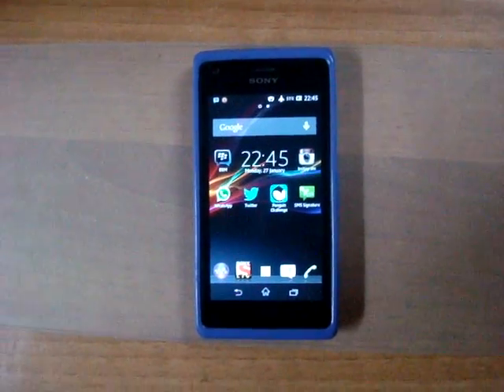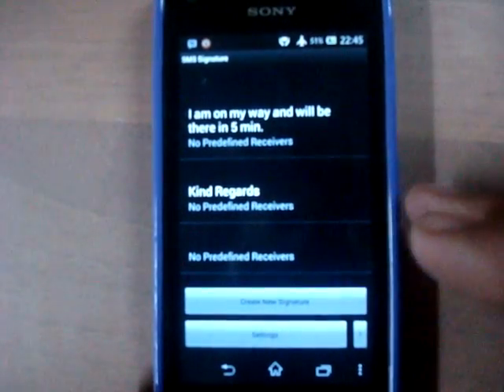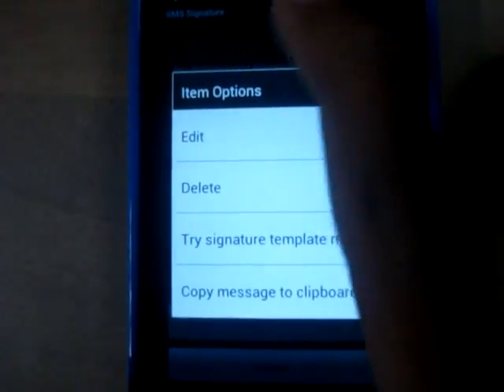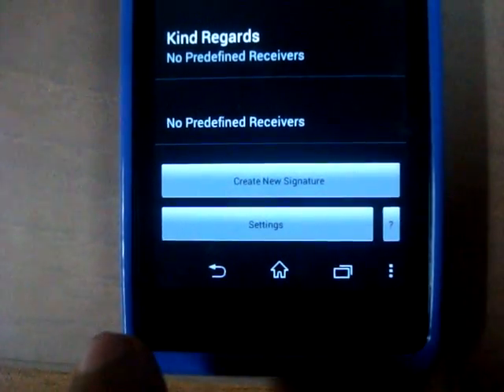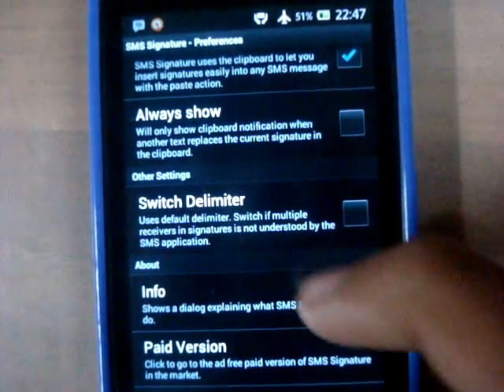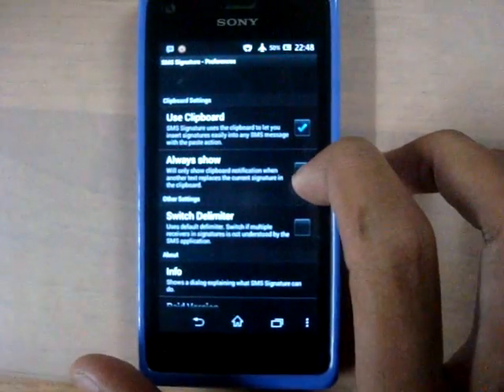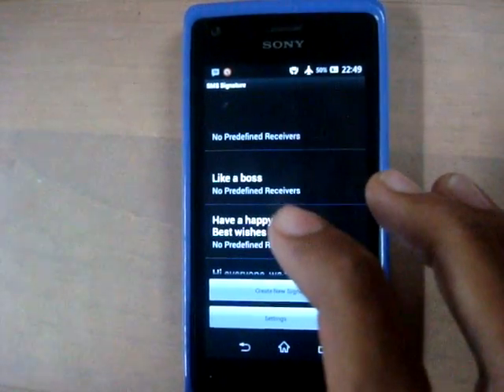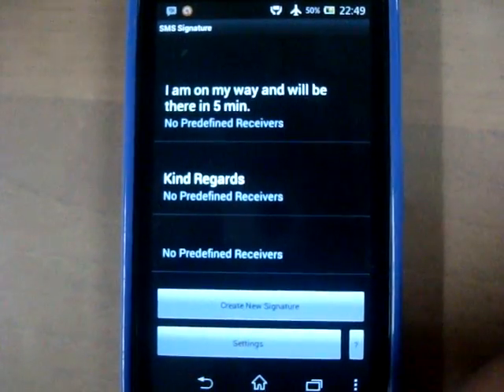SMS Signature Android App Review | Get a Default Signature on your SMS/MMS/ General Message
SMS Signature lets you create SMS messages/templates and provides easy access to them through a widget and through the clipboard so now you can always use the appropriate signature of your choice.

Your support and love ❤️ are greatly appreciated ❤️  in nurturing this endeavor! I kindly invite you to express your support by 💚liking, commenting, and sharing 💚 this content with your friends, and family. Together, we can spread the joy and reach more ❤️ hearts. Thank you for being a part of this journey!